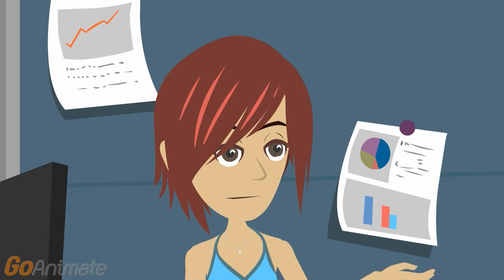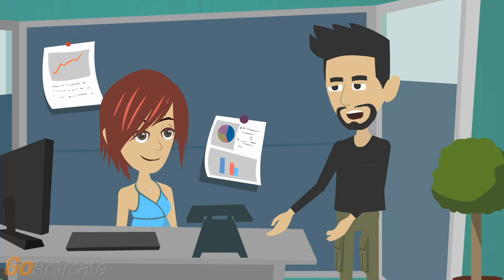SQL Programming for Beginners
I need to learn SQL programming for beginners.

You can take SQL server training from Microsoft as well as take exams to earn certifications.

Those courses usually cost as much as Microsoft licenses to run SQL.

SQLZoo.net has several exercises to learn SQL, but it may not teach the true basics well enough for you.

If it is free, I’m certainly willing to try it. I know nothing now.

So try SQL dot LearnCodeTheHardWay dot org site, which will certainly get you an in depth understanding of the topic.

Assuming I do not bounce down the learning curve.

You might like SQLCourse dot com, which teaches not only the basics of the language and instructions you use but an online SQL interpreter.

The added benefit of which is actually getting practice. How much of it is an ad for buy my book?

I think the site makes more money off the database administrator jobs linked to the site. You could use 1KeyData.com and its list of basic SQL statements, SQL functions and information on the data definition language.

At least I know a DDL is different than a DLL.

And I do not think you know what either actually does. One of the points for 1KeyData dot com is the SQL quiz, that tests how well you know the concepts and the short single page list of common commands.

Also known as, cheat sheet, which is fine by me. I wish there was a fun way to practice SQL the way you can practice JavaScript via the Code Combat game site.

Actually, SchemaVerse dot com is a space based strategy game that uses an SQL database, where you use SQL commands to move the fleet.

There is literally an app for everything now.

Once you get the basics down, sites like SQLServerCentral dot com have decent articles on the topic.

That’s like trying to learn about Java from decoding the error messages.

So go to TutorialsPoint dot com and their free SQL lessons. It has everything from an overview of databases and RDBMS to SQL syntax to joining databases to build queries that scan several databases and organize the answers.

That’s pretty much what I need to know to get paid well enough to afford the Microsoft SQL exams.

The Beginner-SQL-Tutorial dot com has as much hand holding as TutorialsPoint for explaining the various SQL commands you could use. It has links to free IT books too, though I cannot say how dated they are.

Compared to the age of the SQL for stupid people books in the library, it is just fine.